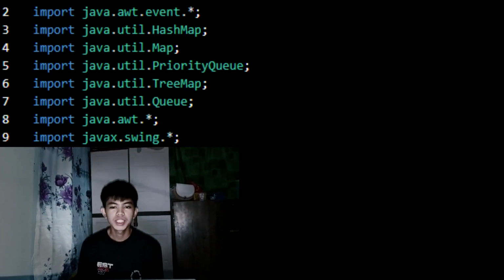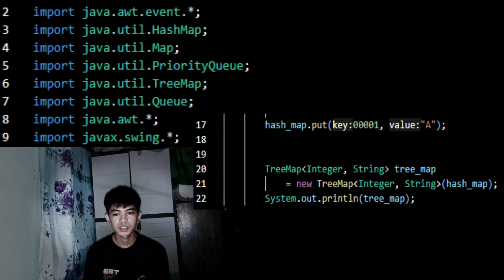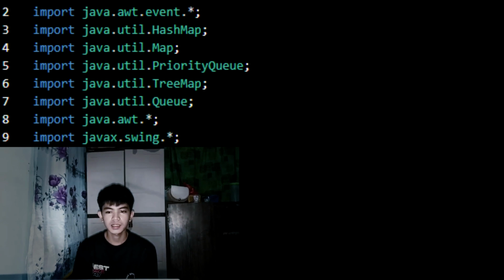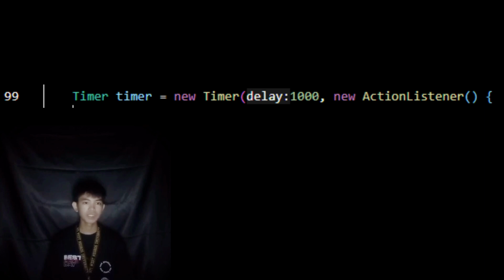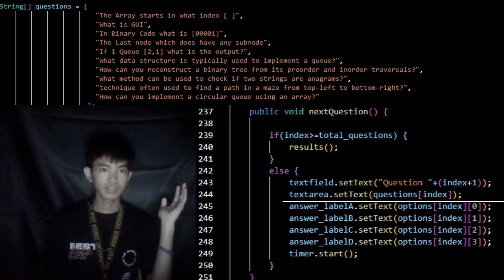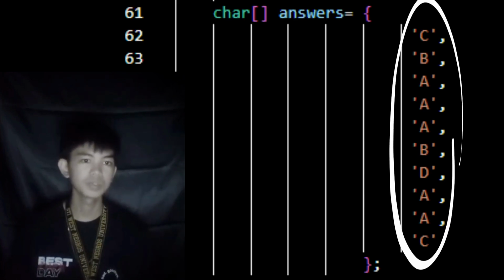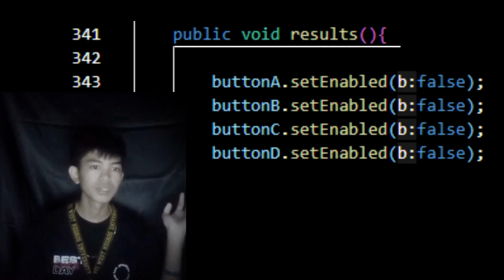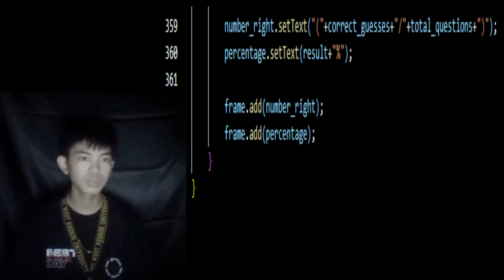PROPOSAL VIDEO PRESENTATION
Data Structures and Algorithms Finals